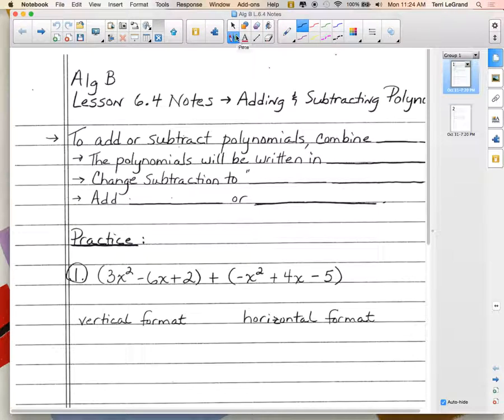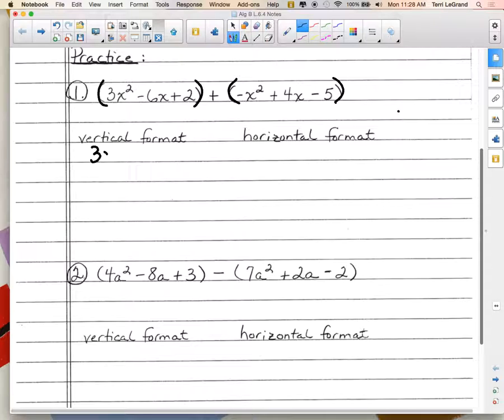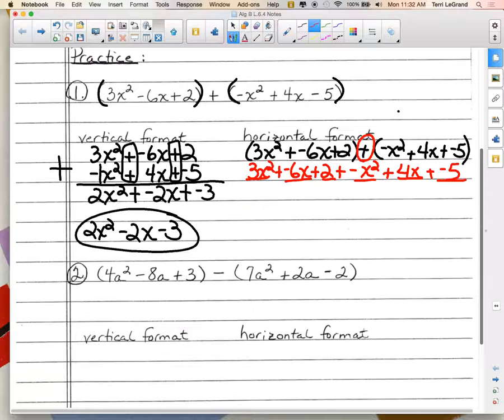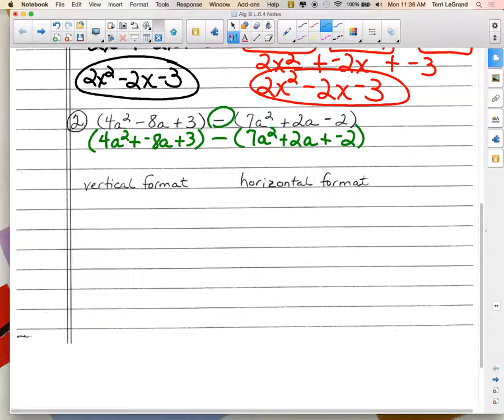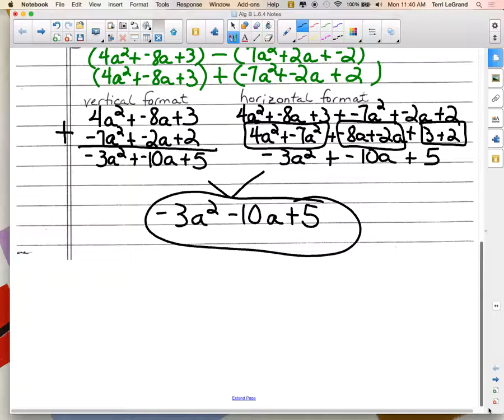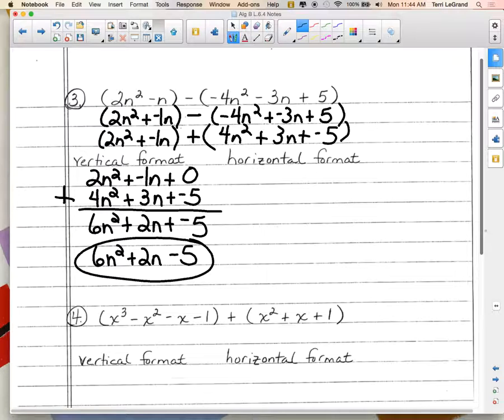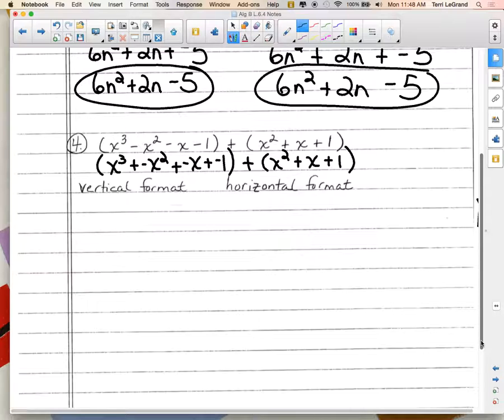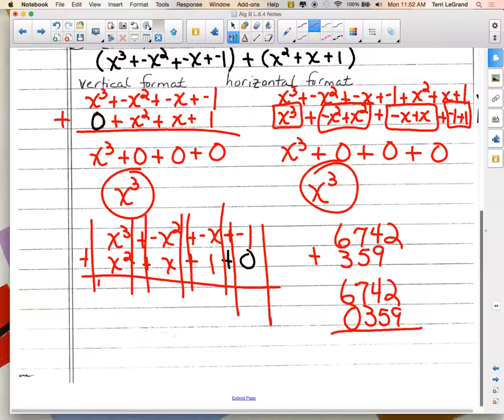Alg B 6.4 Notes Recording